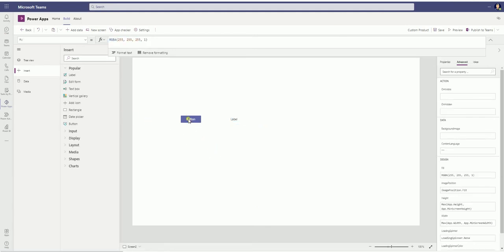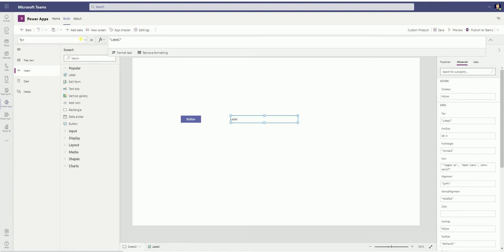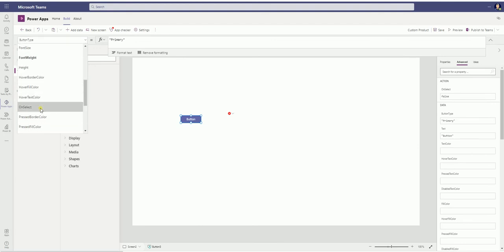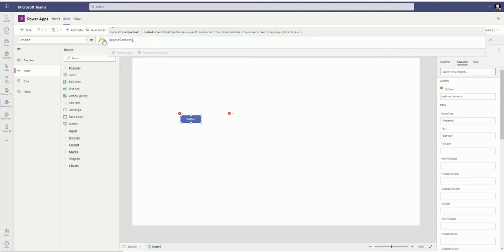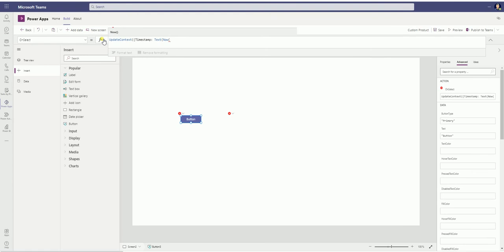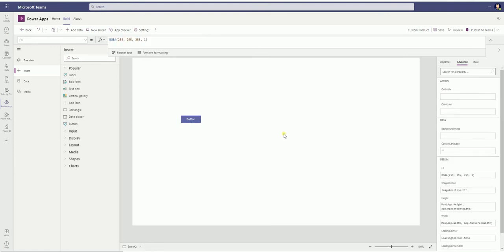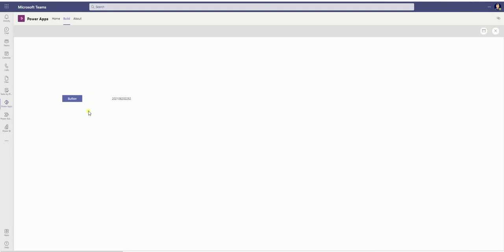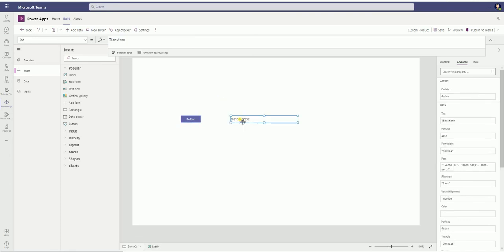PowerApps Create Time Stamp using Current Time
When developing a power app, sometimes we may need a unique number to be an identifier.
Time stamp could be a good identifier. Never duplicated. In this video, I wanna share how to create a time stamp on a label in PowerApps by clicking a button to triger a conversion from current time to a series of numbers.  Hope it would be helpful for you.